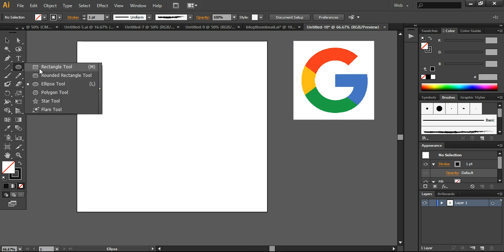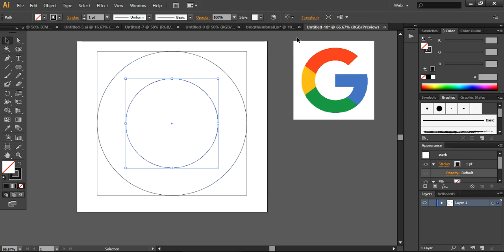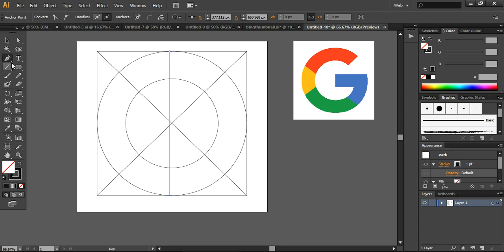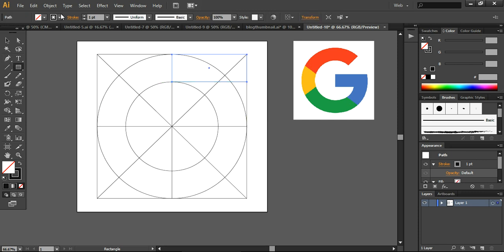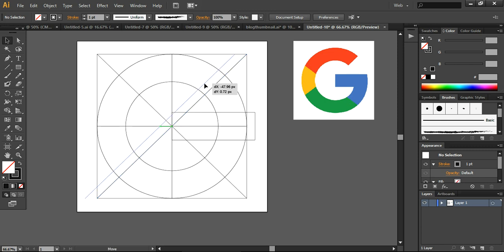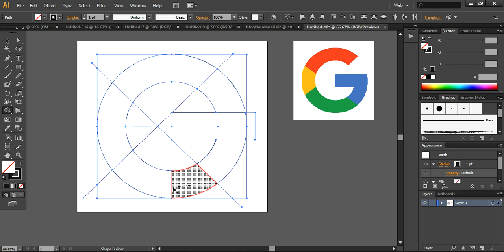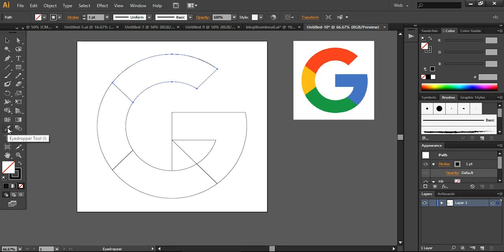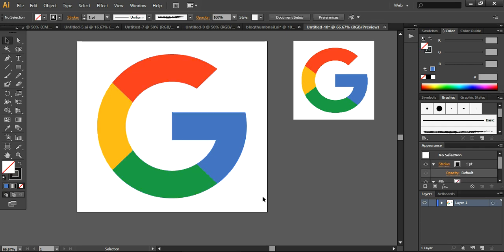Illustrator Logo Design Tutorial - Learn to Create Goolge Logo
It's a Illustrator logo design tutorial to learn how to create Google logo as example. Logo design is all about playing with creativity so it's a good idea to learn logo by designing logo of big companies like Google so we can learn the techniques and enhance our skills to design high quality and eye-catching logo designs.

In this tutorial, I design new Google logo as example to give an idea to design logo. I used golden circle to design this logo.